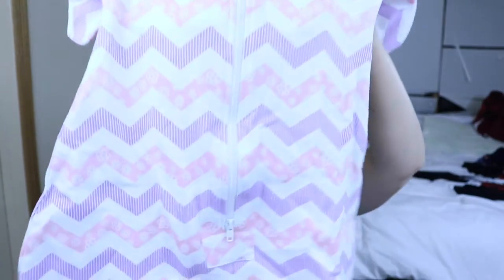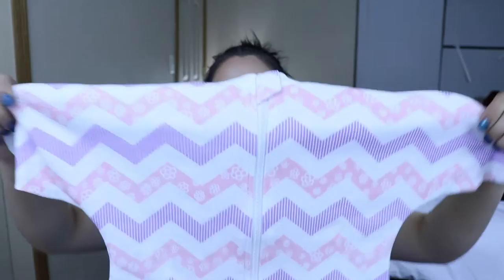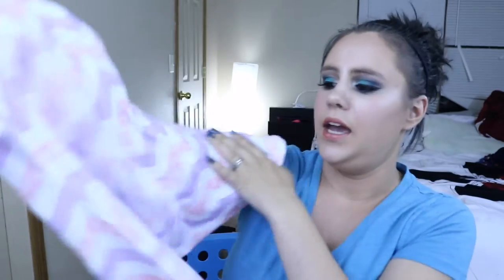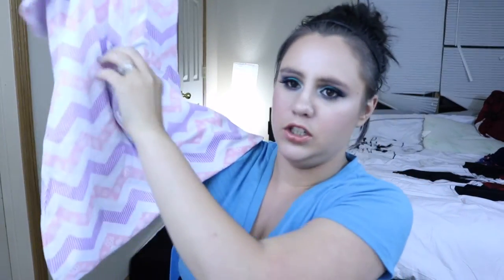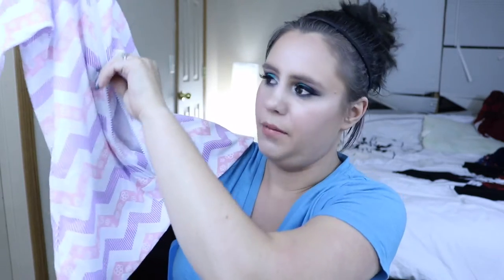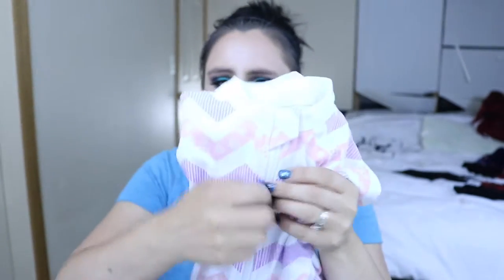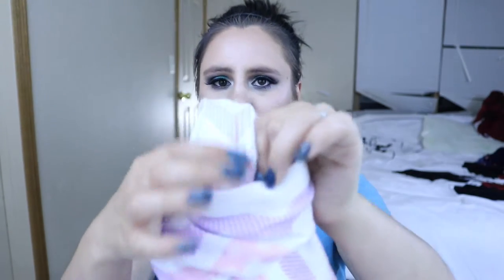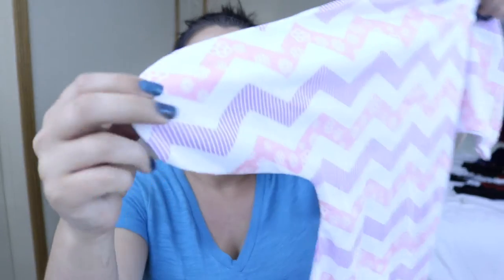Adorable Baby Girl Sleeper